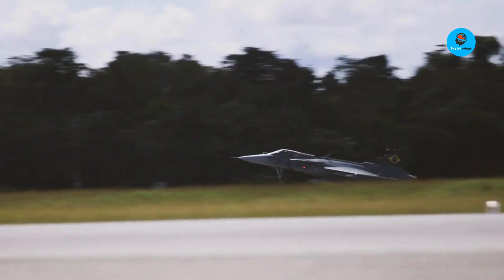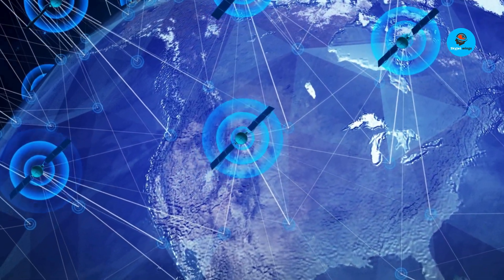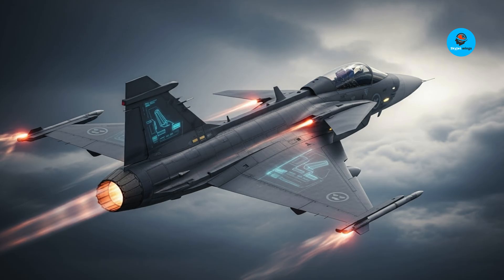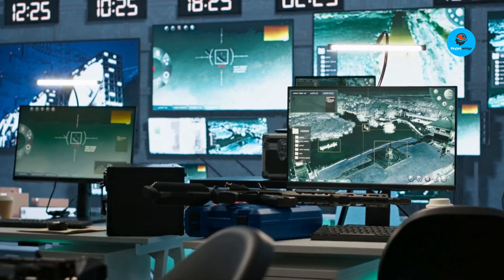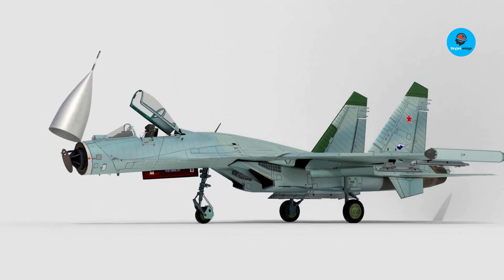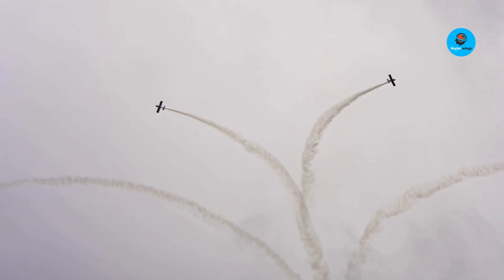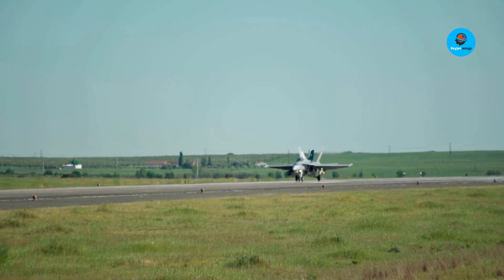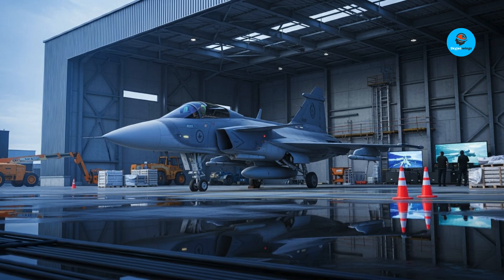Why Europe Loves the Gripen: Saab’s Secret Weapon | Surprised the World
"The Truth About Canada’s Gripen Deal | No One Told You | Canada’s Choice"
"Why Nations Are Racing to Buy Sweden’s Gripen Fighter Jet"
"Why Canada Chose Gripen Over the F-35 | The SHOCKING Truth About Its Role"
The Saab JAS 39 Gripen E/F is one of the most advanced and cost-effective fighter jets in the world. Built by Sweden’s Saab, the Gripen combines speed, agility, and modern weapons systems to rival the American F-35 Lightning II. With over 300 units produced and multiple countries already operating the aircraft, the Gripen is reshaping the global defense market.
In this video, SkyJet Wings explores the history, development, weapons, and next-generation upgrades of the Gripen. We take a closer look at why nations like Canada and several European countries are considering the Gripen for their future air forces.
If you’re passionate about aviation, military technology, or want to understand how Sweden is redefining air power, this analysis is for you.